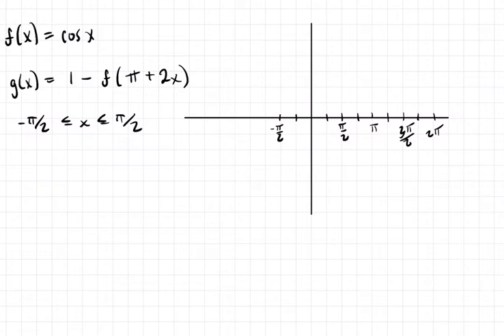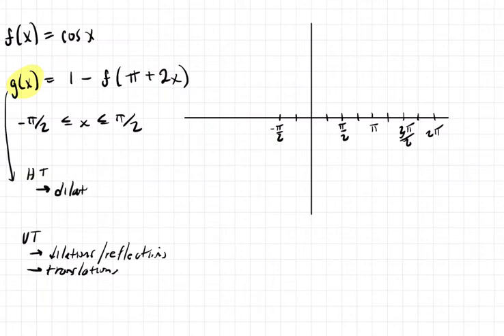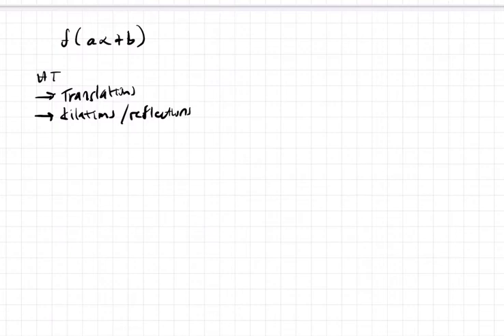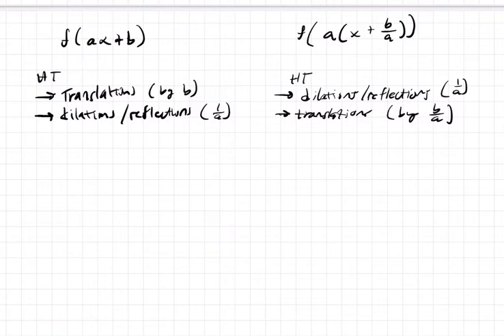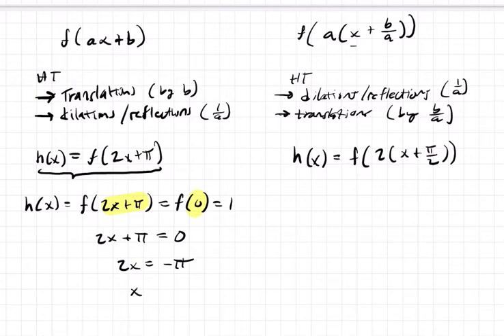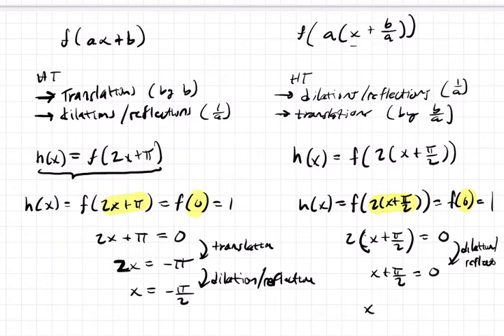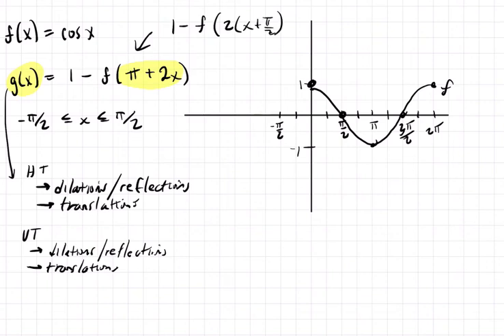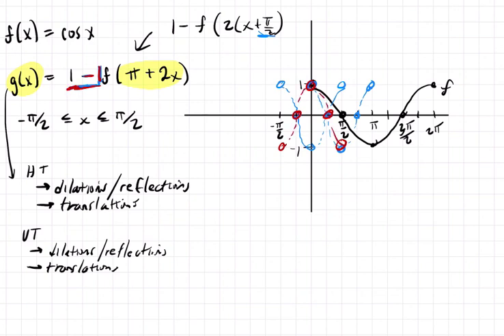Combining Transformations Page 6 Q13